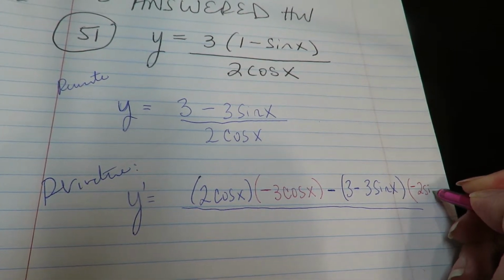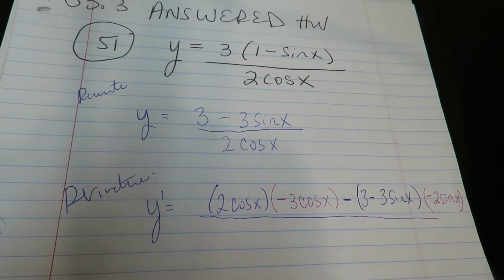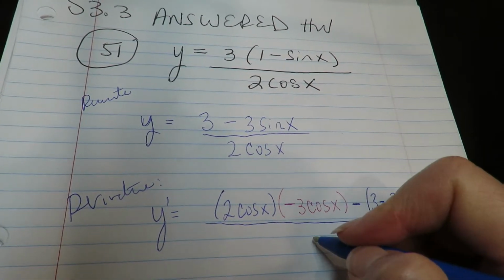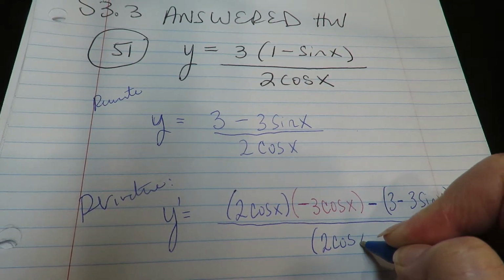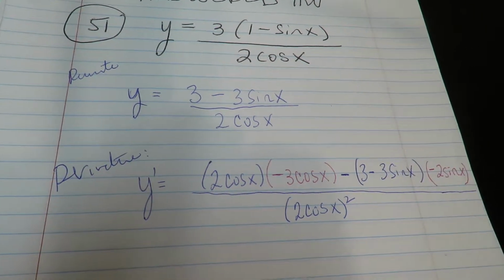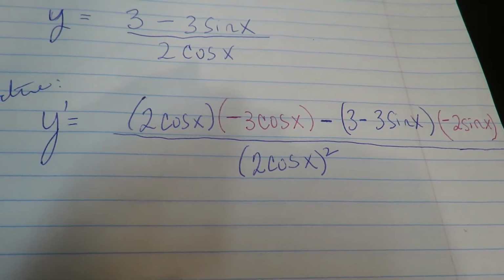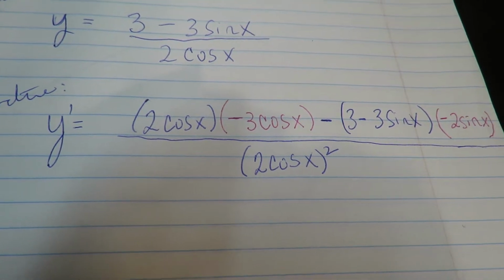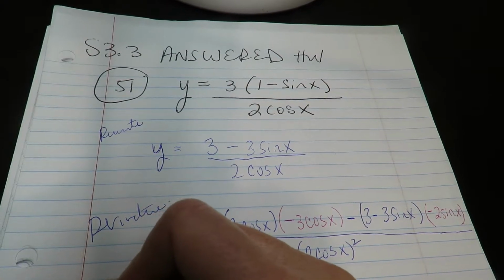(280) Section 3.3- ANSWERED HW- Q51